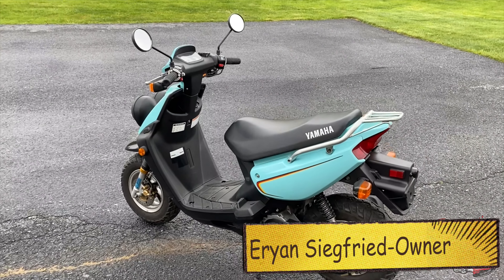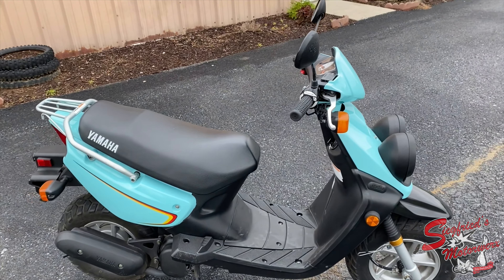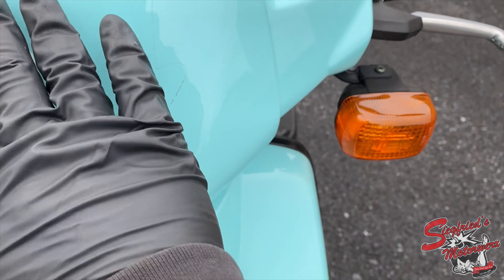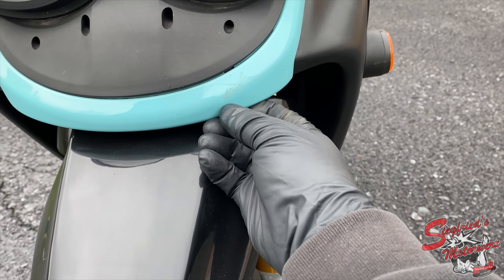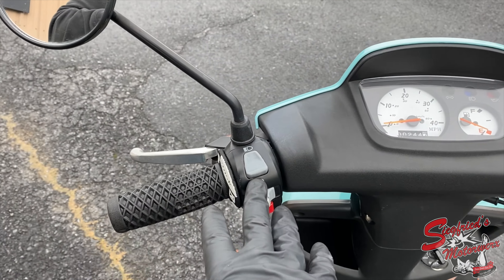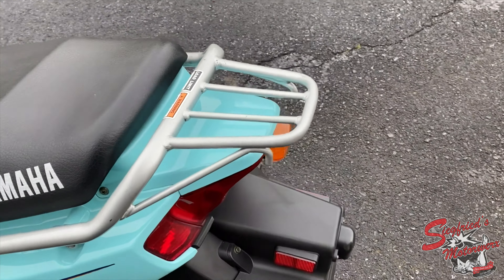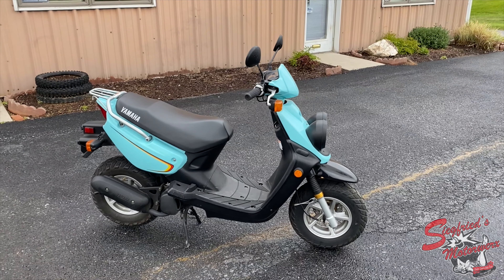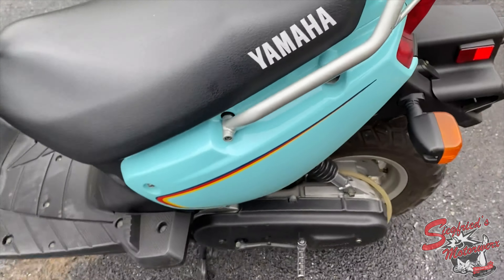LOWEST mileage Bugeye YAMAHA ZUMA for sale in the COUNTRY!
It would be nearly IMPOSSIBLE to find a lower mile Bugeye Yamaha Zuma for sale by a dealer in the USA.  This one is MINT both in color and condition!  With only 244 miles this ZUMA is not even broken in yet!  The only modifications done to this one (other then a professional paint job) is the addition of some ODI Vans edition waffle grips!

The Bike: 2003 Yamaha Zuma Bugeye 2 stroke

Behind the Camera: Eryan

Behind the Keyboard “Editing”-Eryan

CAMERA:
iphone X pro

Production Software:
Final Cut Pro X
Compresor

★ ABOUT OUR CHANNEL
Hey Everyone!
     This channel is your INSIDE look at what goes into owning, operating, and growing a small motorcycle / power sports dealership!  We have several types of videos that we currently do.  These include walk arounds, test rides, what’s up at Motorwerx (a look behind the scenes), Smokey burnouts, Unboxing/parts reviews, and our NEWEST series BUDGET BUILDS!  Here at Siegfried’s Motorwerx you won’t find people looking to make a quick buck off the industry.  WE LOVE MOTORCYCLES, SCOOTERS, AND POWER SPORTS!  We are a passionate group of individuals, determined to revolutionize and improve the ENTIRE industry!

South Lebanon, PA 17042